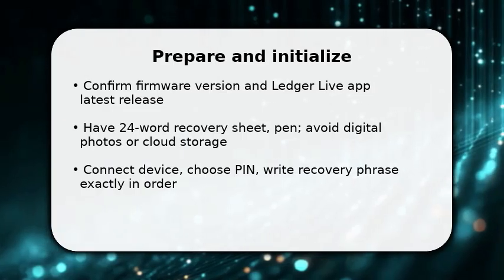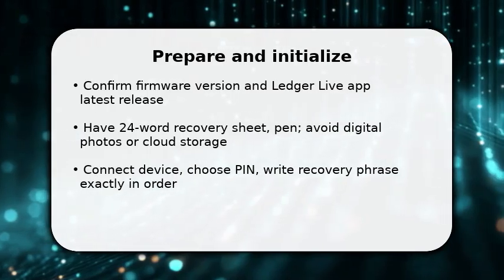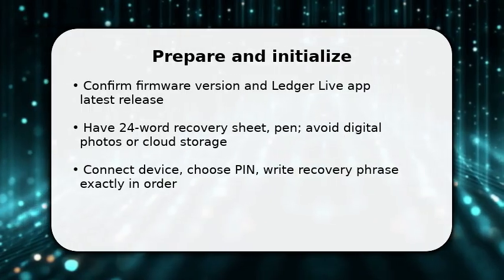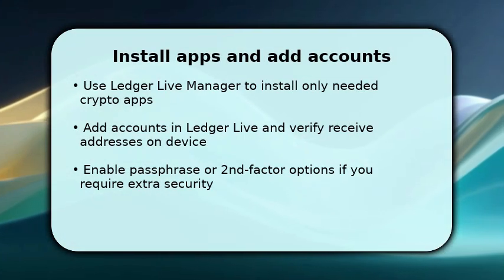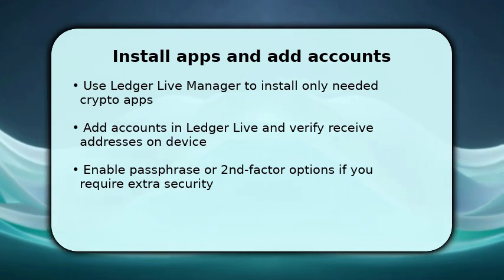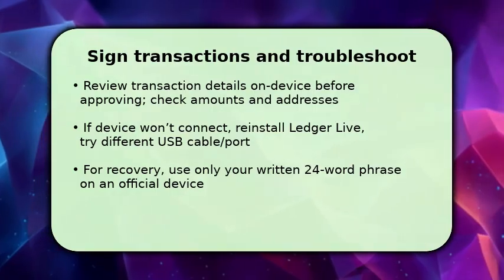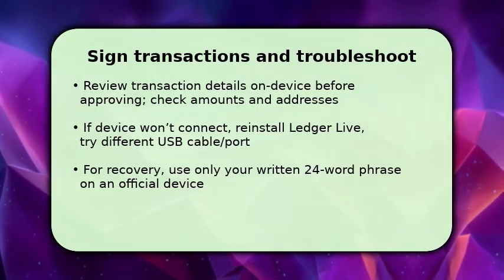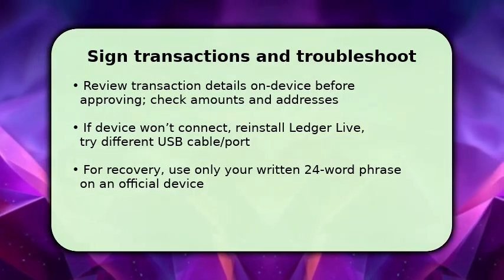How to Use Ledger Nano (updated)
Discover the ins and outs of Ledger Nano, including setup instructions, security tips for storing your private keys safely, and how to make secure transactions. This guide is essential for anyone looking to use or upgrade their hardware wallet.